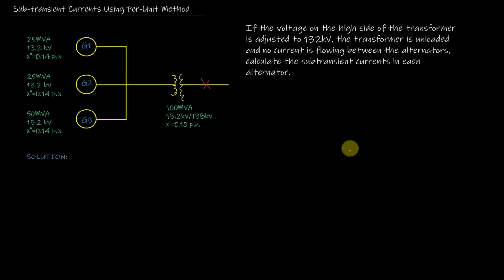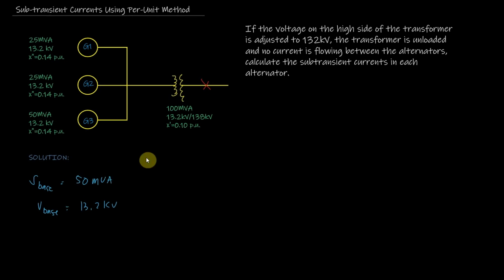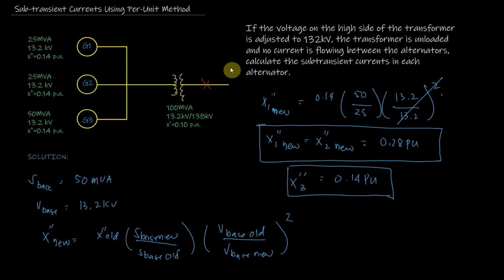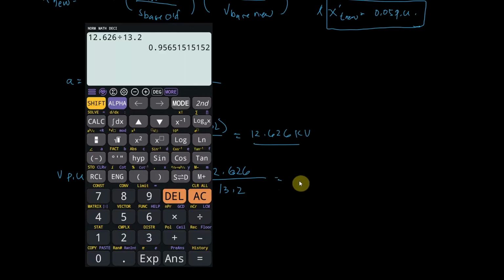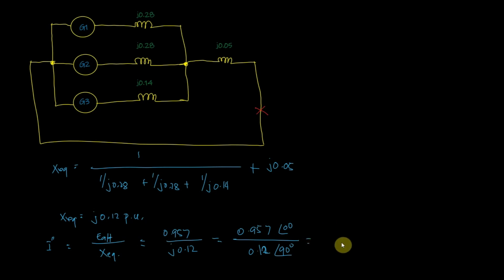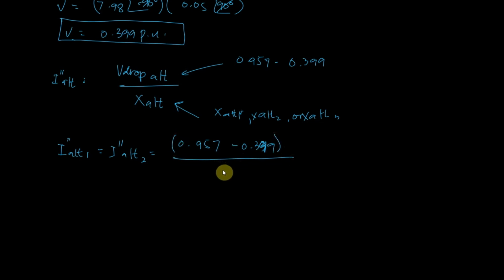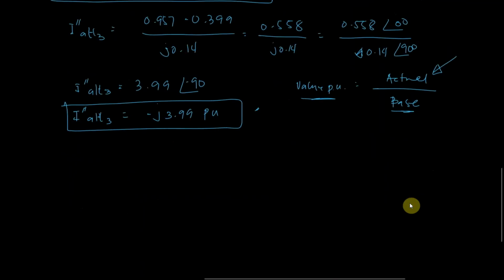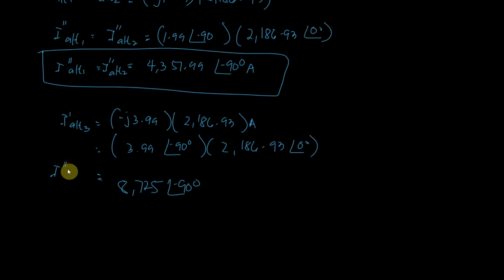Generator Fault Current Using Per-Unit Method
Sa video na ito ay ipapakita ko sa inyo kung paano mag calculate ng sub-transient current or generator fault current gamit ang per-unit method. Para ma maintindihan ang mga formula at process ng calculation ay mas mabuting matutunan muna nag per-unit system in power analysis. Kung hindi nyo pa napapanood ang video ko tungkol dito ay maaari itong mapanood sa link na ito: